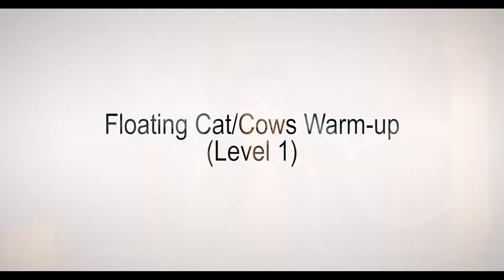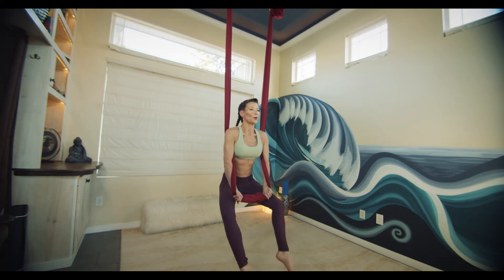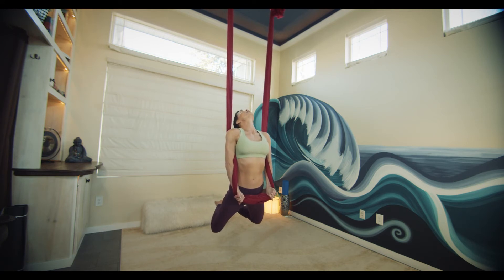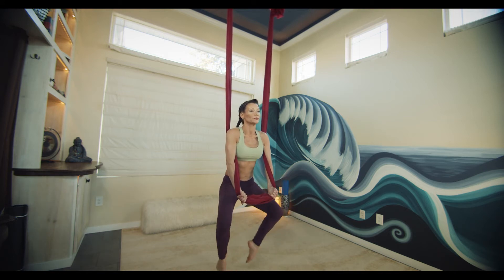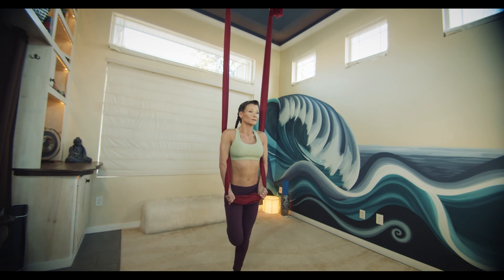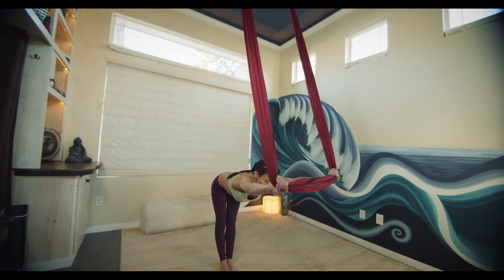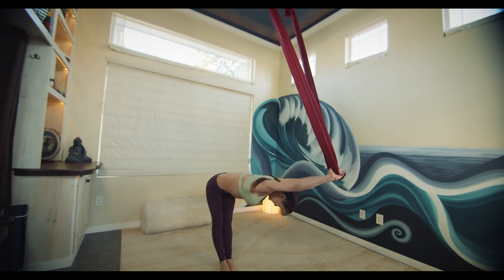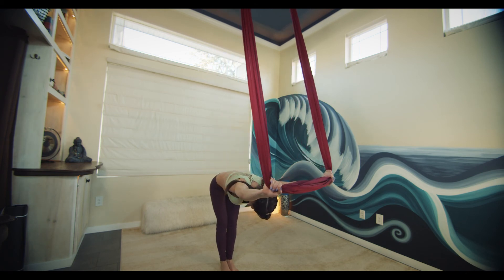Aerial Yoga Floating Cat/Cows Warm Up (Level 1)